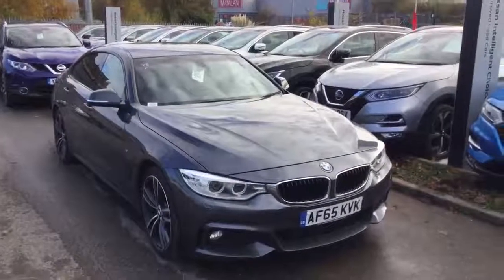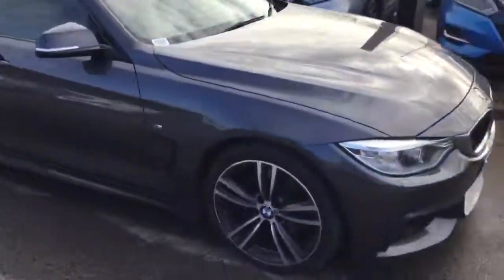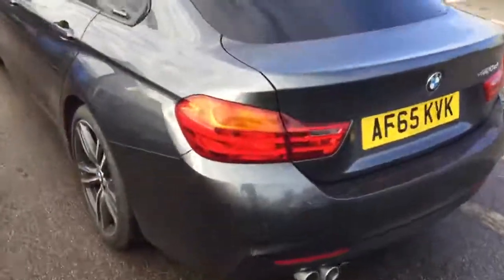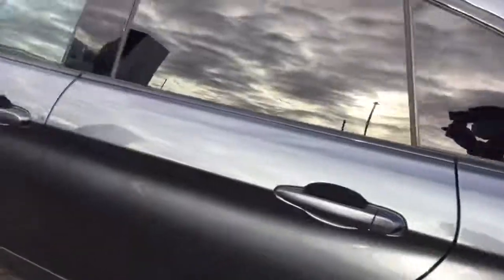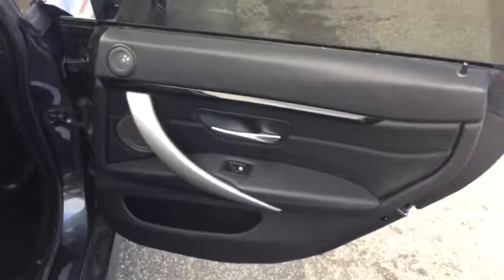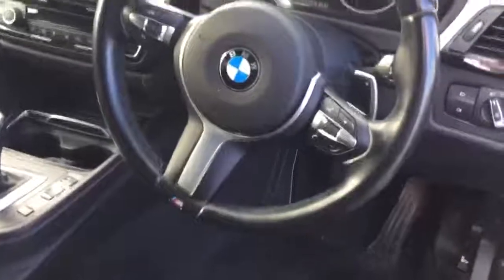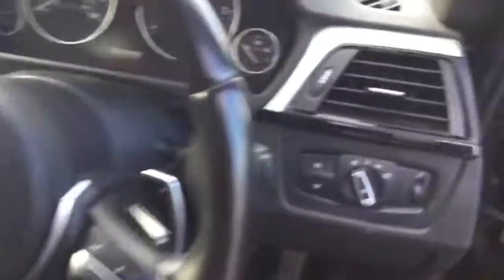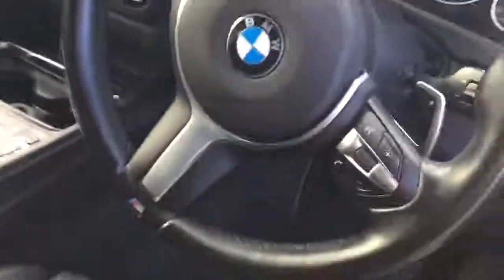BMW 4 Series 420d 190 M Sport 5dr Auto Professional Media AF65KVK NISSAN GRANTHAM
This superb example has only done 25,018 miles, and look stunning in the grey finish.
Our helpful and attentive team at Marshall Nissan Grantham are on hand 7 days a week to help you find the perfect car to suits your needs.  Our dedicated team can assist you whether you’re in our showroom for a browse, arranging test drives or providing you with a personalized video for you to view the car without even leaving the house. All Marshall Nissan Grantham vehicles undergo a comprehensive series of stringent tests and inspections, allowing you to buy with peace of mind. These checks include, 165 exacting checks to pass, history and mileage checks, We are proud to be part of The Marshall Motor Group which was established over a century ago and since then has grown into one of the UK’s largest motor groups.